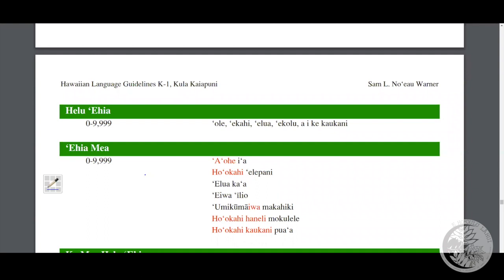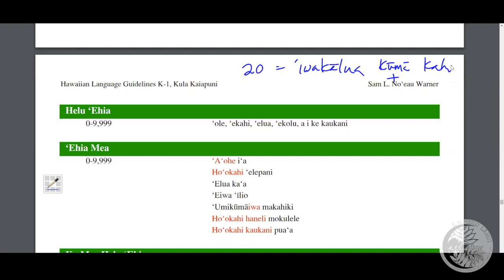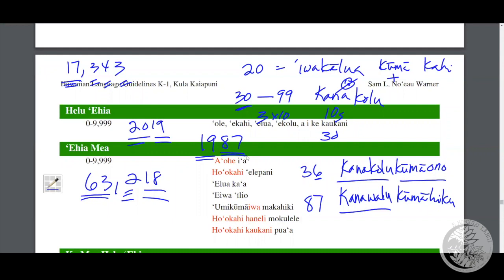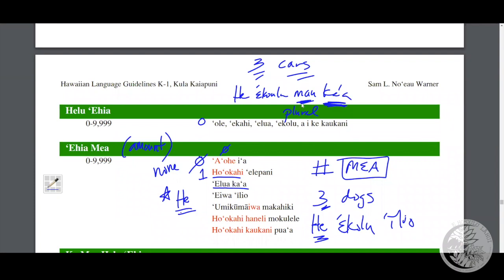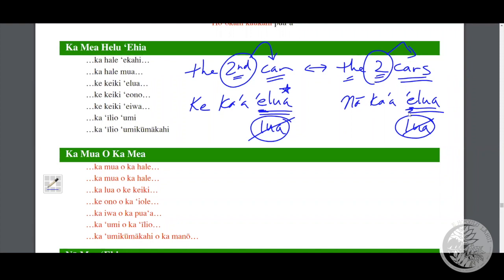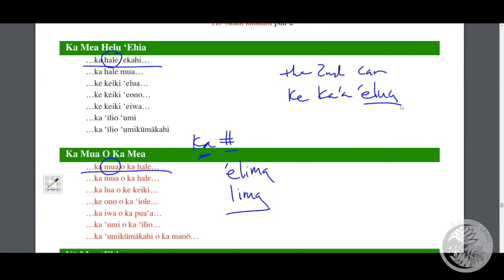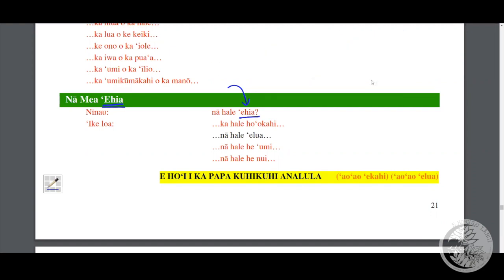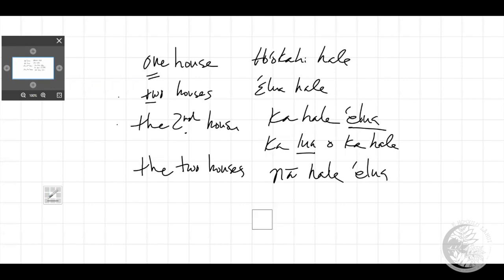ʻŌlelo Hawaiʻi Guidelines: Nā Mea Helu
This lesson covers all the ways numbers are used and the different modifiers and positions used to emphasize what you're trying to say.